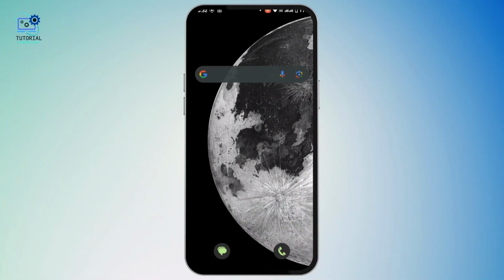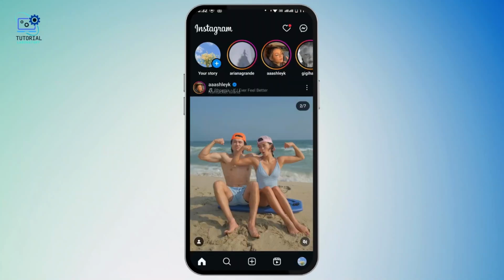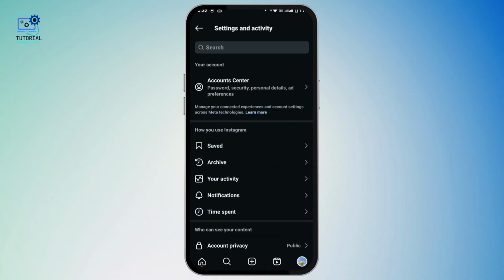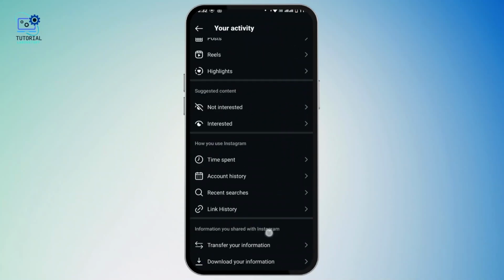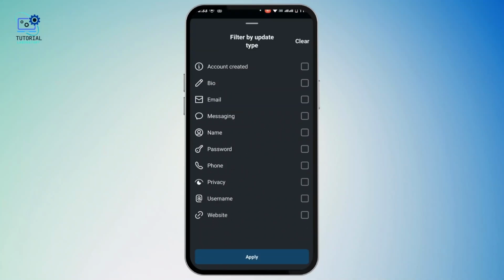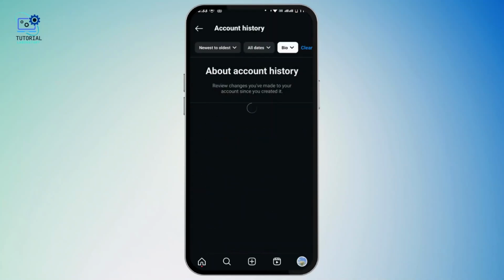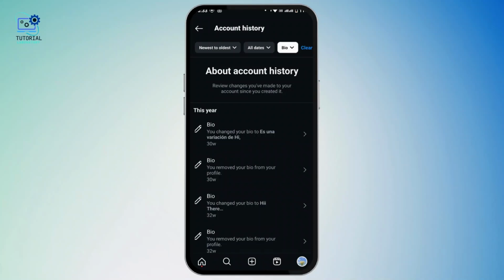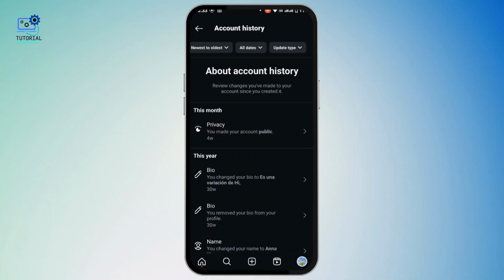How to Delete Account Bio History on Instagram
Are you looking to delete your account bio history on Instagram? This quick tutorial will guide you through the process step-by-step. Learn how to clear all your bio changes and keep your account history tidy. Follow these simple instructions to manage your Instagram bio history efficiently. Whether you're cleaning up your profile or just want to start fresh, this video covers everything you need to know.

Chapters:

00:00:00 - Introduction
Learn how to delete your account bio history on Instagram.

00:00:08 - Open Instagram
Launch the Instagram app and ensure you're logged in.

00:00:12 - Go to Profile
Navigate to your profile icon in the bottom right corner.

00:00:16 - Access Settings
Tap the three-line icon in the top right corner to go to Settings.

00:00:22 - Navigate to Activity
Select "Your Activity" from the menu.

00:00:26 - Open Account History
Scroll down and tap on "Account History."

00:00:32 - Filter by Bio
Tap on "Update Type" and select "Bio," then tap "Apply."

00:00:42 - View Bio History
Swipe the menu bar to the left to view all bio history.

00:00:48 - Clear All History
Tap "Clear All" to delete your account bio history.

00:00:56 - Conclusion